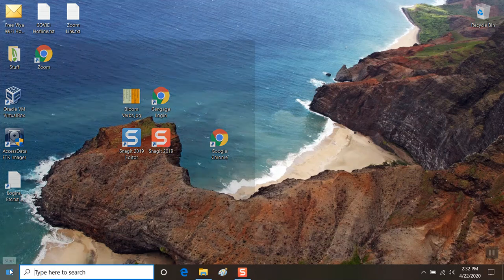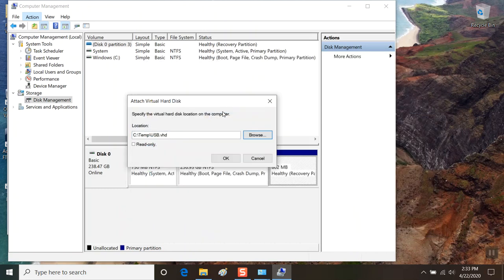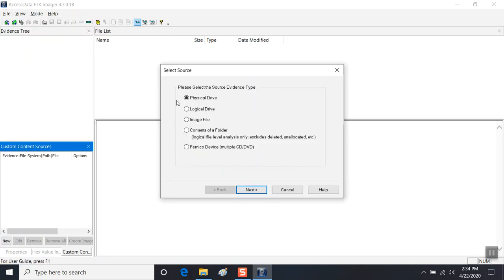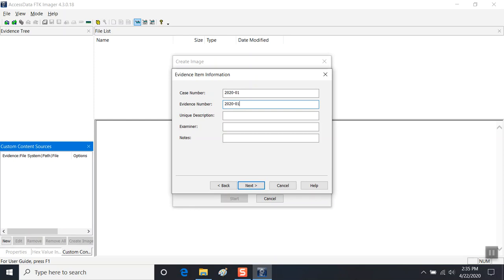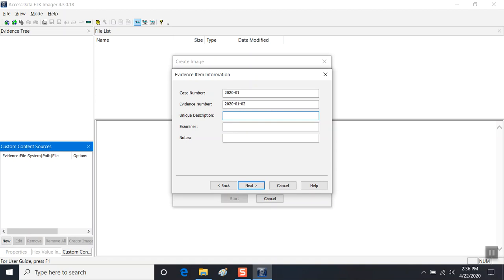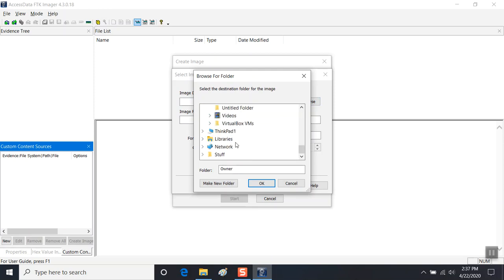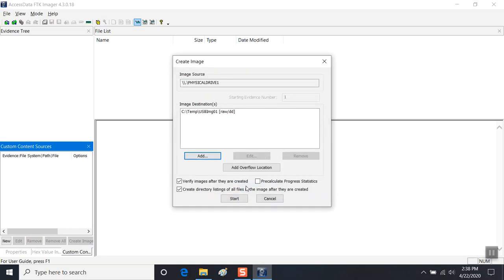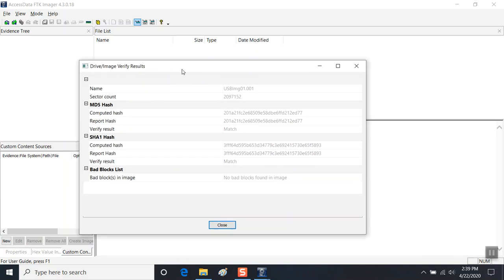FTK Imager Data Acquisition Using a Simulated USB Device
It is useful to train with simulated USB devices to learn data acquisition using FTK Imager Lite.